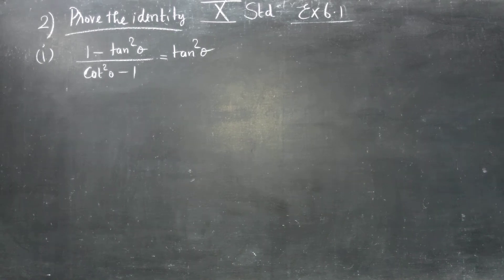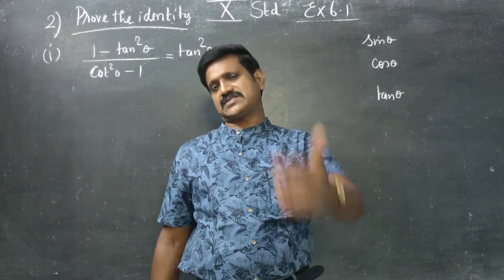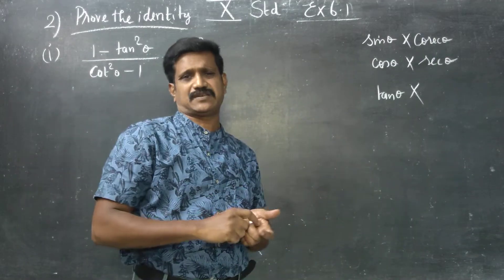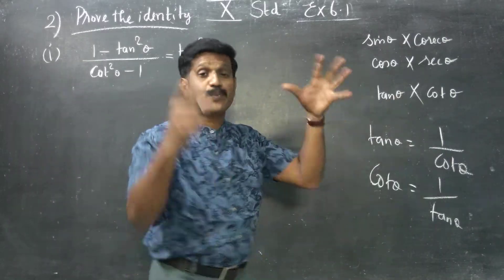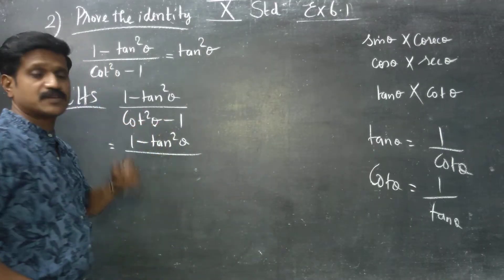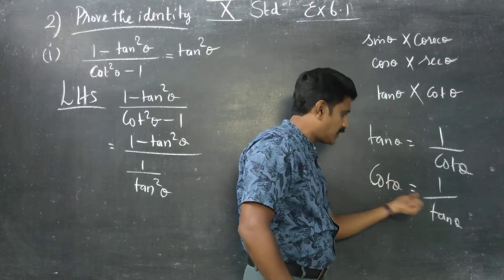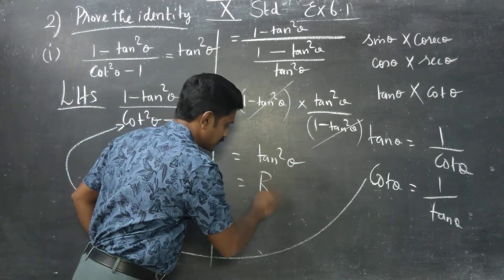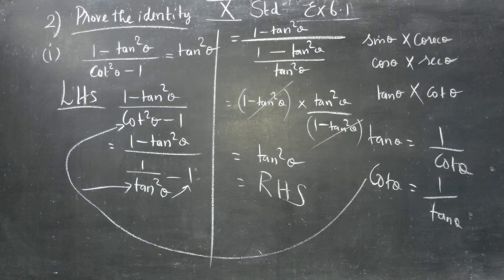10 STD EX.6.1 (2) (i)TRIGONOMETRIC IDENTITY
TAMILNADU STATEBOARD 10TH STD MATHS SYLLABUS .PROVING TRIGONOMETRIC IDENTITY. ENJOY TRIGONOMETRY